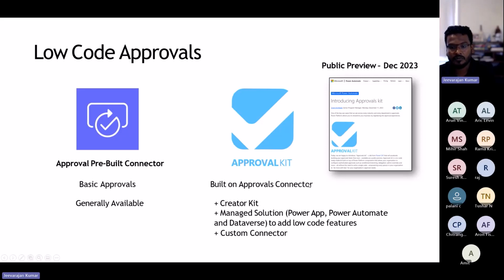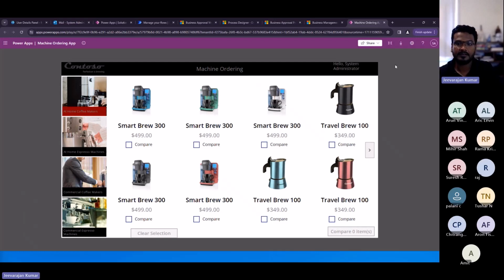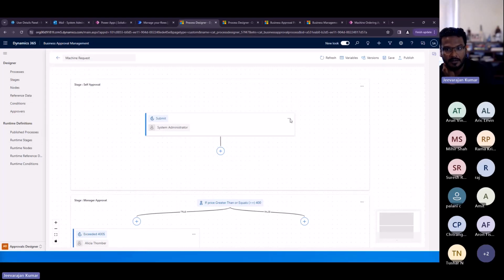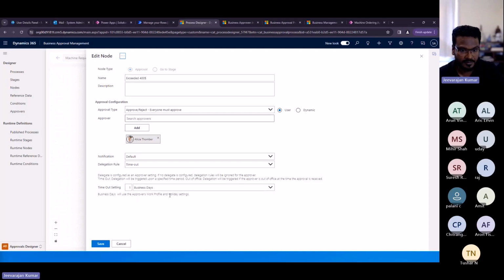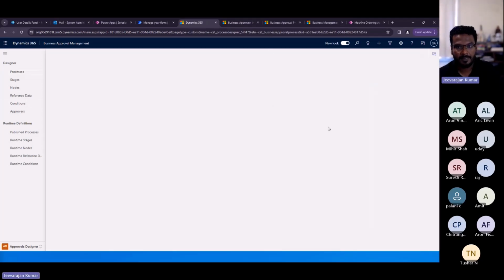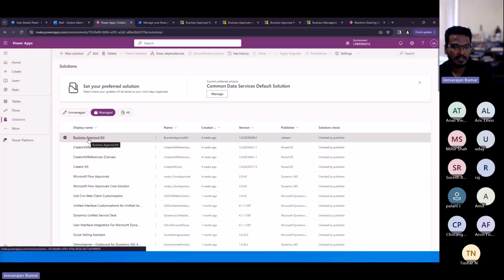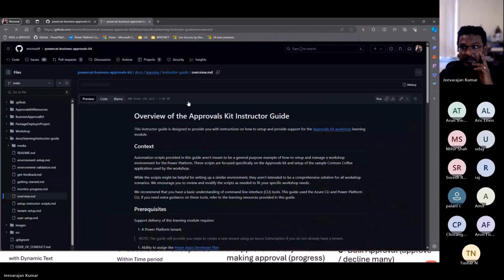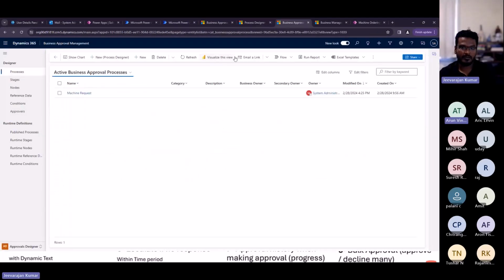Empowering your workflow with the Approvals Kit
In this session of the NYC Business Applications User Group, Jeevarajan Kumar, Microsoft Business Applications MVP and Solution Architect from Auckland, New Zealand demonstrates the use of the Approvals Kit, some of its functionality and comparison with Power Automate approvals.